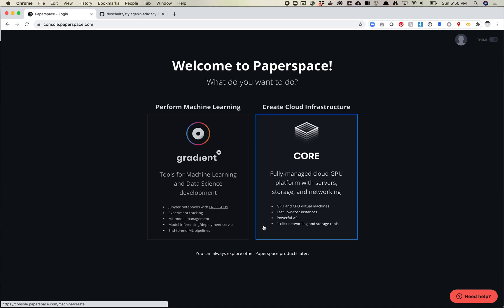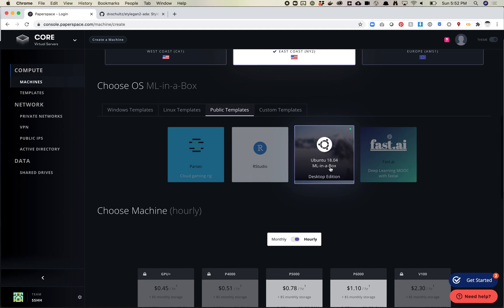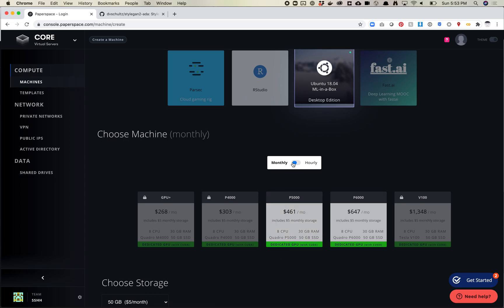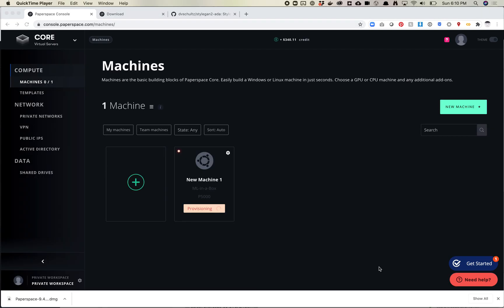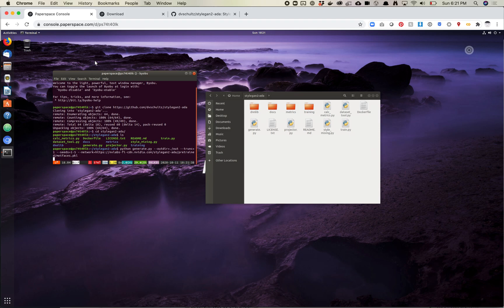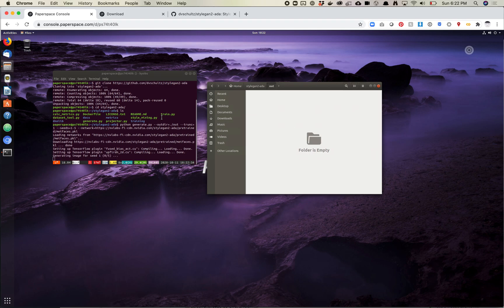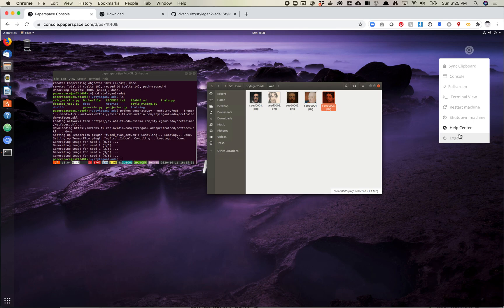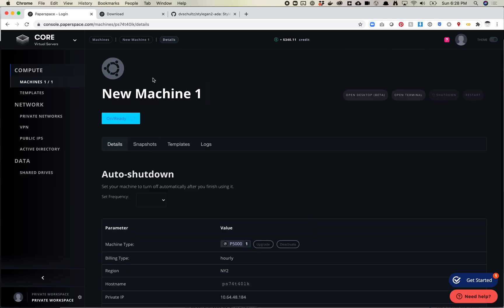Install StyleGAN2-ADA on Paperspace (October 2020 update)